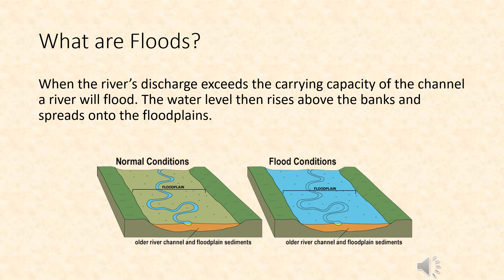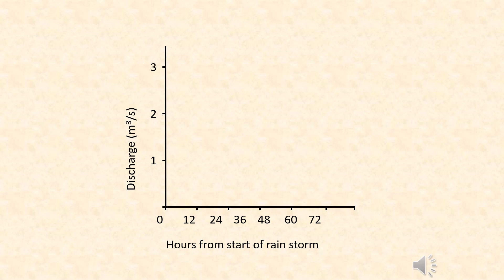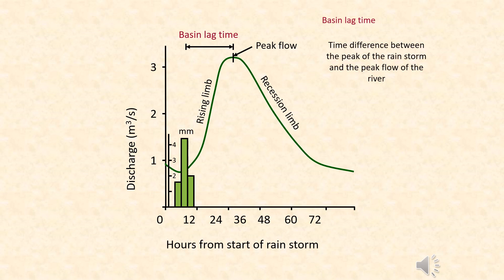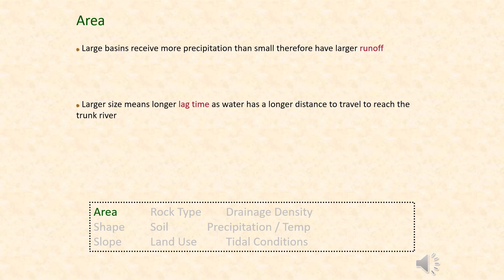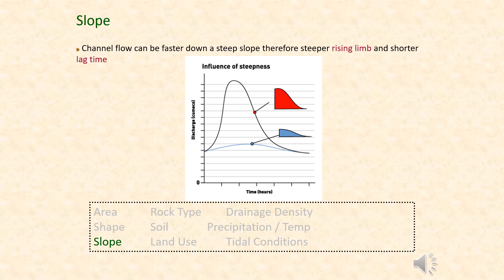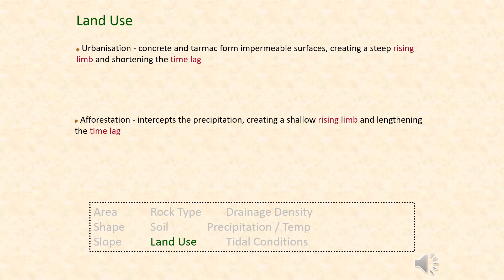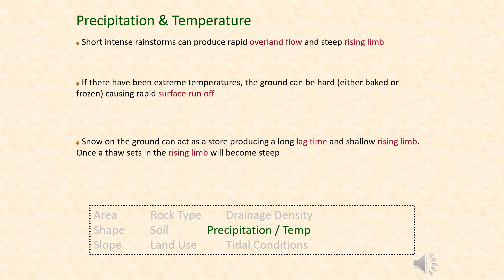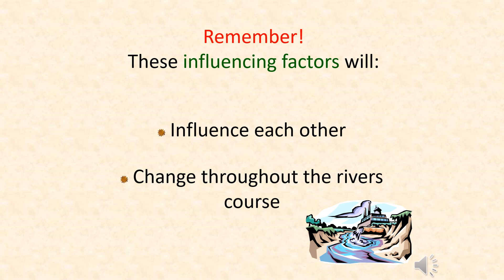Why do Rivers flood? - Explaining Hydro-graphs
Explanation of all the factors that contribute to river floods. The main focus will be on the storm hydro-graph and how this can lead to the river breaking it's banks and causing a flood.